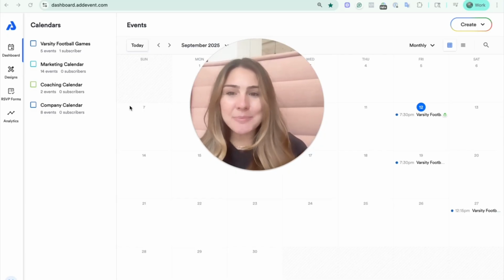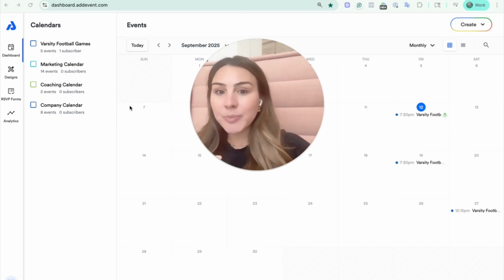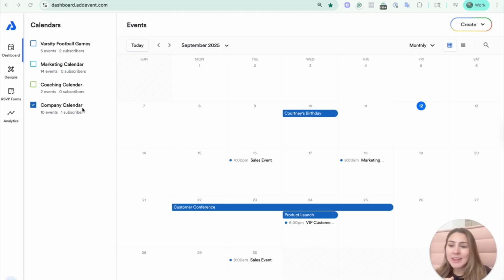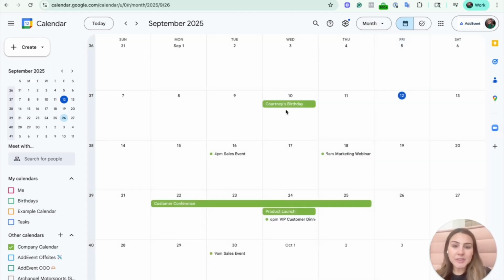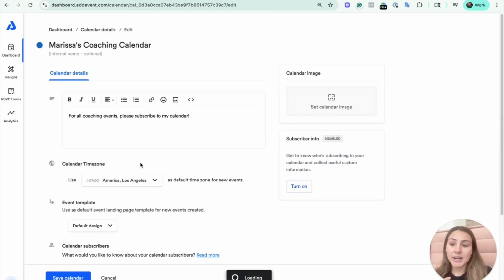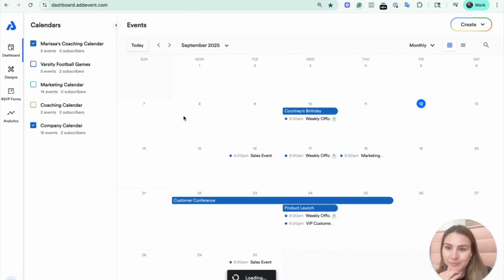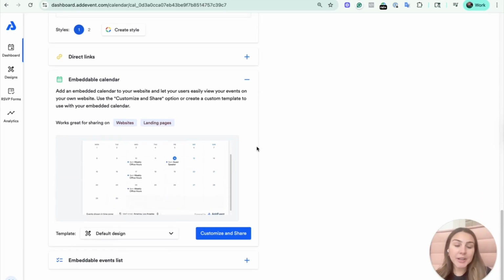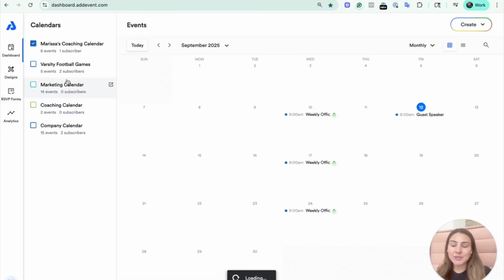What Are Subscription Calendars and How to Use Them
Need a simple way to keep your audience in the loop—automatically? Subscription Calendars are the perfect solution.

What is a Subscription Calendar and how do I use it?

Perfect for ongoing event series, webinars, community schedules, or product launches.

Ready to get started with Subscription Calendars? Head to addevent.com to create your free Hobby account today!